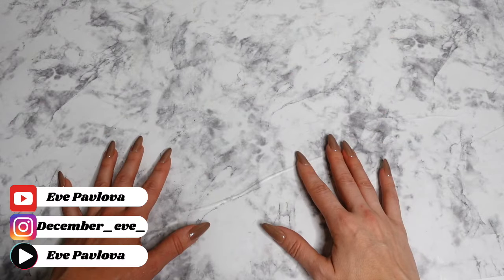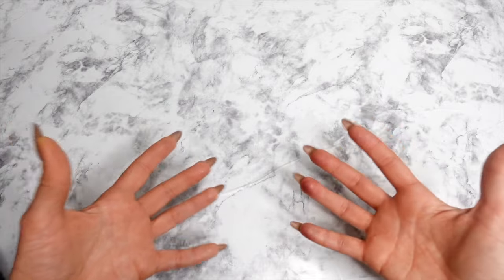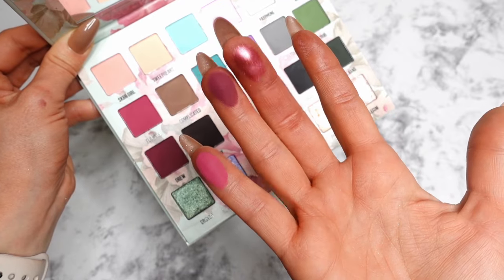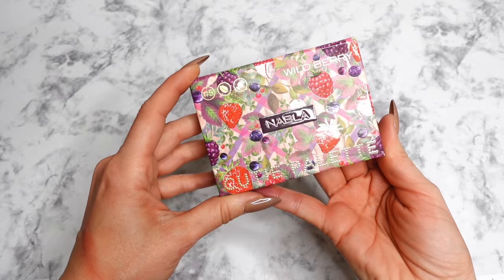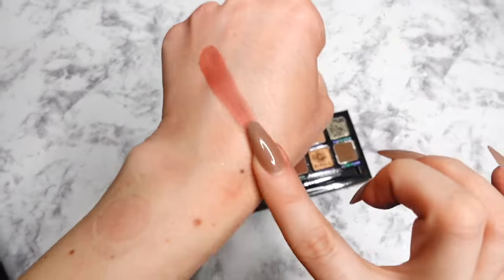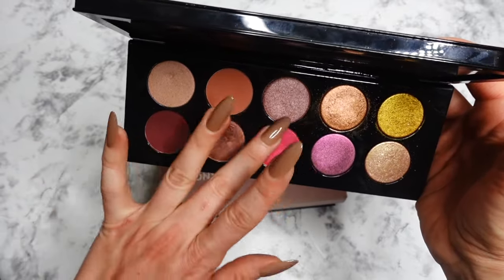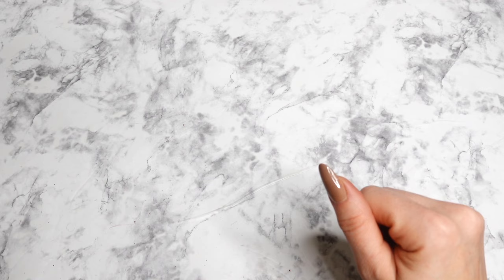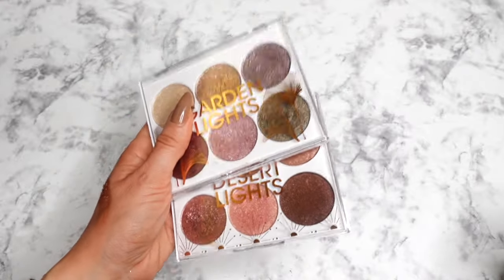BERRY & BURGUNDY EYESHADOW PALETTES ✨Makeup Collection 2023